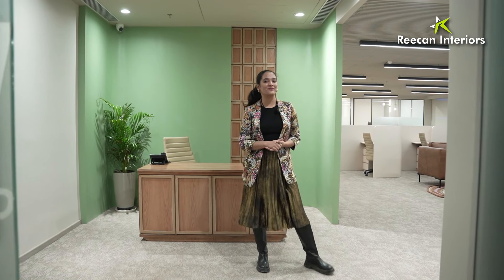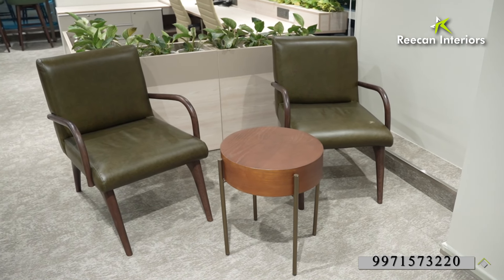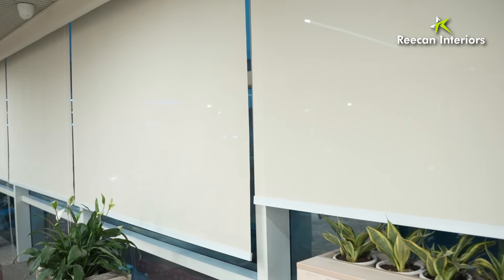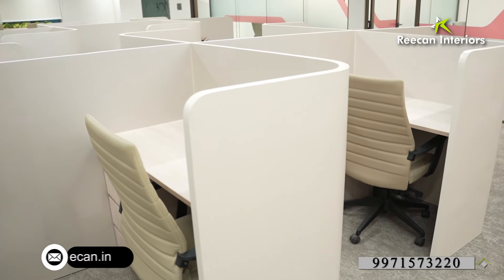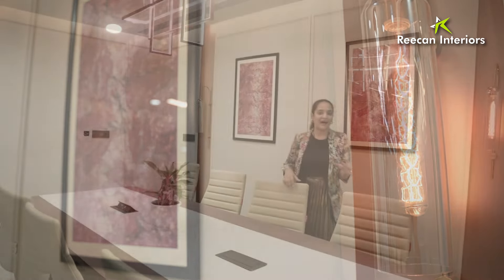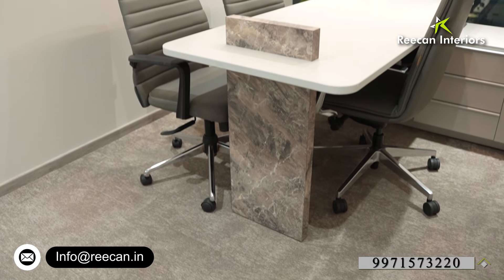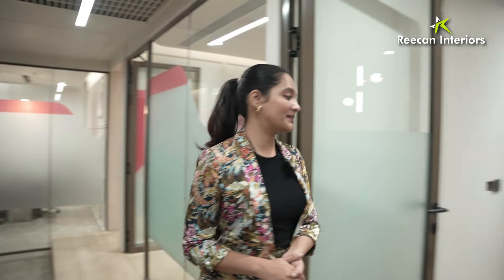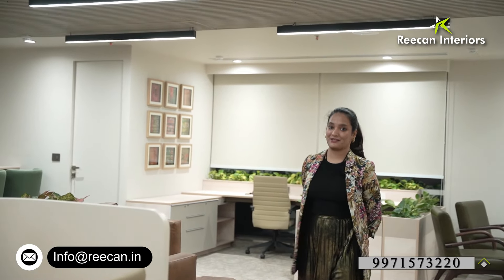Best Small Office Interior Design 2024 Office Interior Design Ideas Low Budget Office Design Ideas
Presenting commercial space Interior Design by About the Space Pune
Associate with Reecan Interiors

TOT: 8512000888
Choose Reecan for an unparalleled interior design experience that transforms your space into a personalized haven!

Office address: 401 best sky tower Netaji Subhash place delhi 110034
For premier commercial and corporate interior design services, look no further than Reecan! Whether you've just acquired a new bareshell that needs a stylish transformation, your current space is in need of a trendy redesign, or your commercial environment requires a facelift for optimal business success, Reecan has the expertise to address all your design needs.
luxury office interior design, lawyer office interior design ideas,
home office interior design,
office room interior design,
best office interior design,
interior office design,

500 sqft office interior design
Home office decor ideas India
1000 sqft office interior design